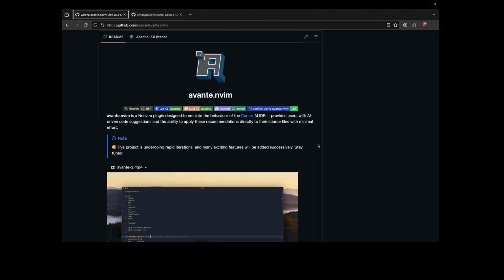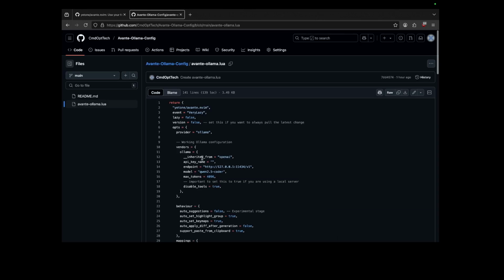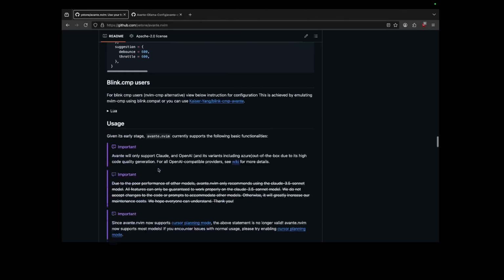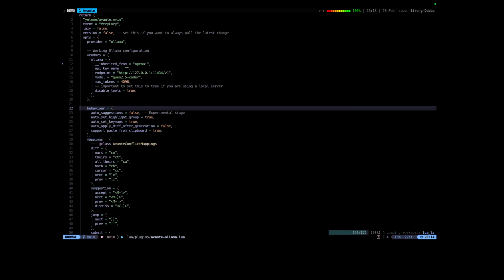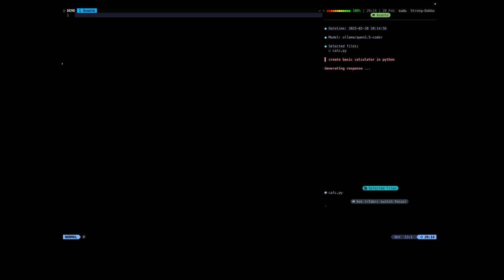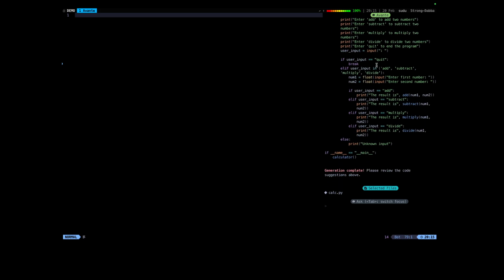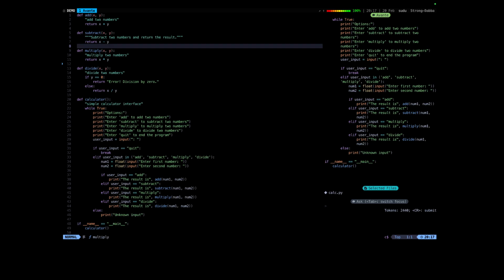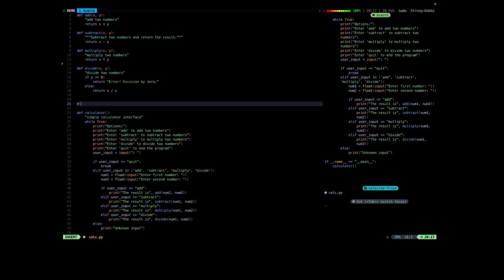Avante.nvim + Ollama = ❤️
In this short video we'll explore:
1. How to use neovim plugin use with Ollama local LLM model
2. We'll create basic python calculator using 'qwen2.5-coder' Ollama based model
3. Explore features of Avante plugin like 'Avante Ask',  'Inline edit' , 'Suggestion' etc.

Resources:
1. Avante Project Git Repo
2. Avante Ollama working configuration for LazyVim users